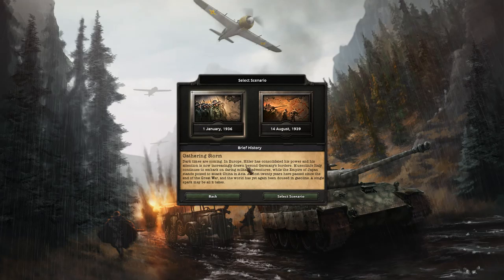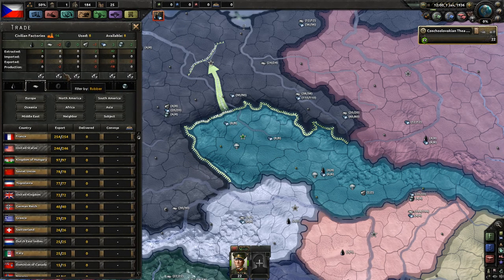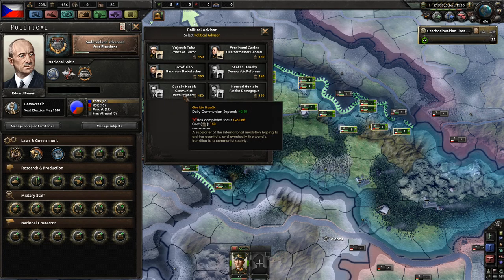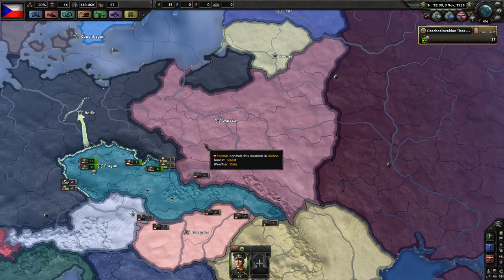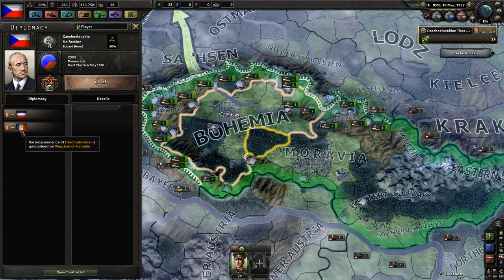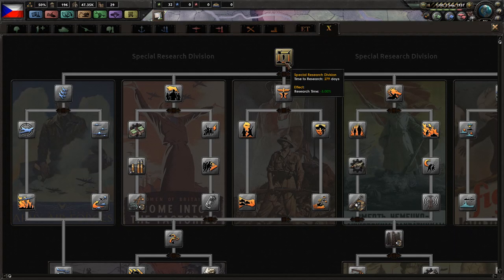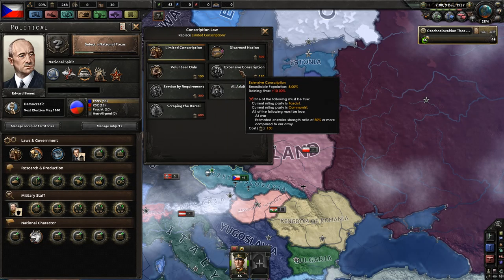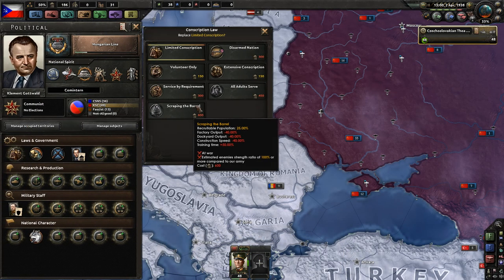Hearts of Iron 4 - Death or Dishonor - Communist Czechoslovakia - No Sudetenland for You! #1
Hearts of Iron 4! Victory is at your fingertips! Your ability to lead your nation is your supreme weapon, the strategy game Hearts of Iron IV lets you take command of any nation in World War II; the most engaging conflict in world history. From the heart of the battlefield to the command center, you will guide your nation to glory and wage war, negotiate or invade. You hold the power to tip the very balance of WWII.  It is time to show your ability as the greatest military leader in the world. Will you relive or change history? Will you change the fate of the world by achieving victory at all costs?

Mods used in gameplay:

Bigger Production Menu
Player-Led Peace Conferences
Coloured Buttons
Expanded National Laws [1.4]
Expanded Technology+Industry+Equipment [1.4]
Better Political Map
Better Terrain View

Hearts of Iron 4 Death or Dishonor
Hearts of Iron 4 Communist
Hearts of Iron 4 Czechoslovakia
Great Czechoslovakia
Communist Czechoslovakia
Czechoslovakian Empire
No SUdetenland for You, Adolf!